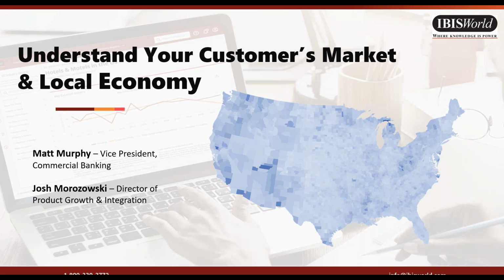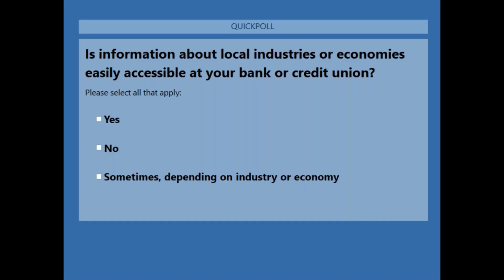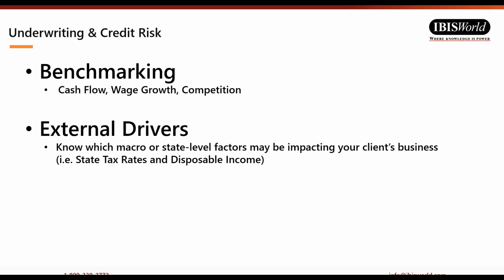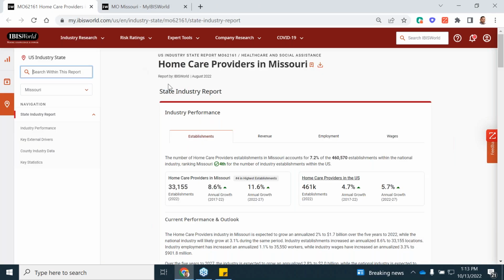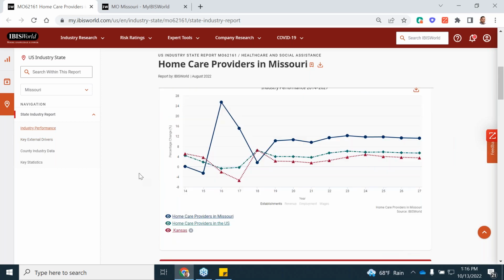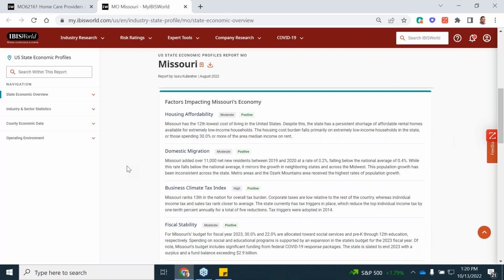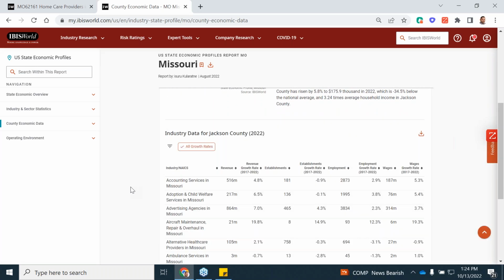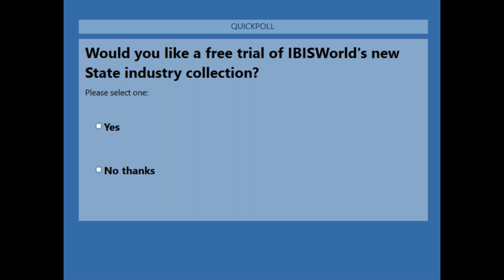Understand Your Customer's Market & Local Economy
In this webinar, IBISWorld discusses how to better understand your customers’ state and local industries, leverage state economic insights to win better deals, and find out where customers’ industries are most concentrated across the state or country.